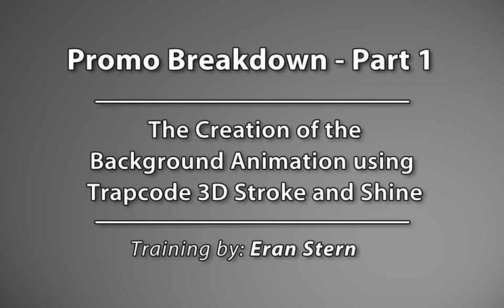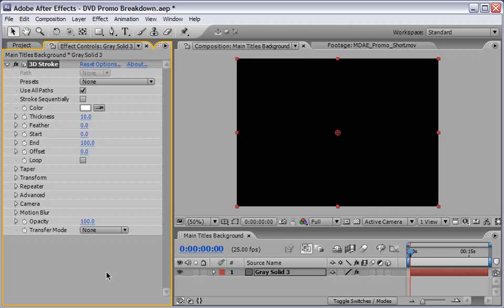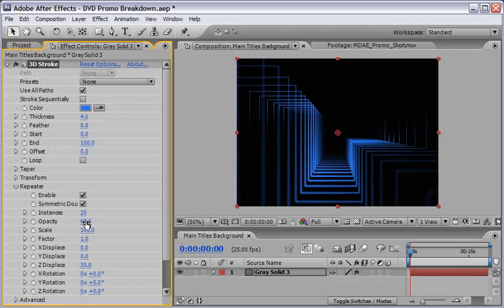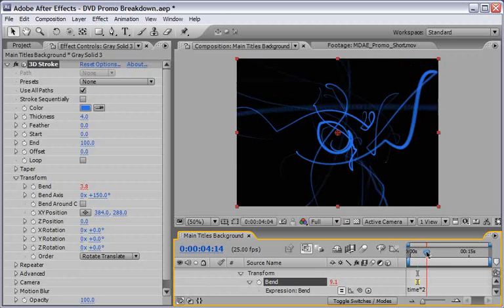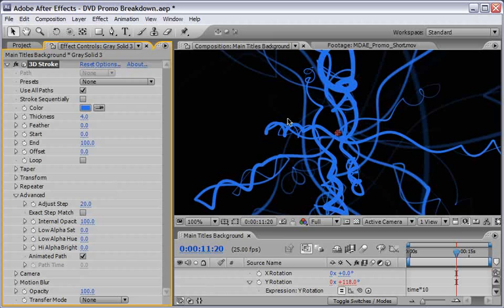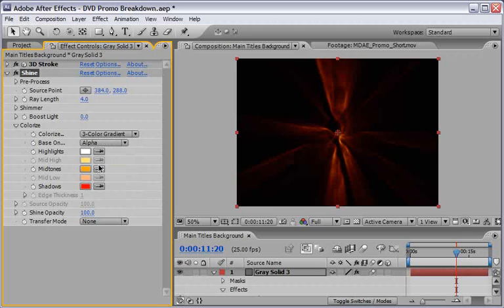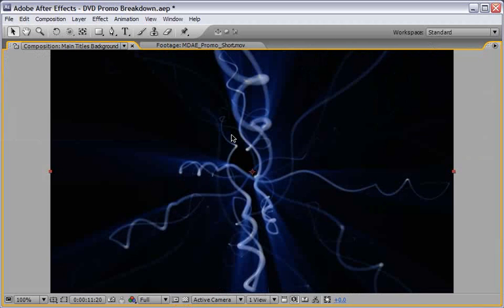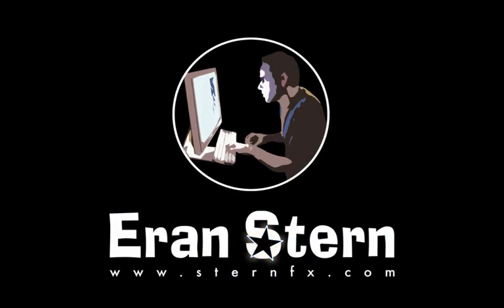Promo Breakdown - Part 1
In this video tutorial, Creative Cow Contributing Editor Eran Stern takes you behind the scenes and show you how he created the background animation for his DVD Promo using Trapcode 3D Stroke and Shine.